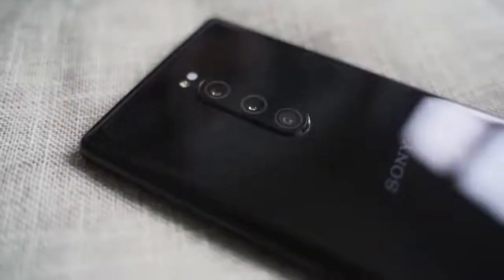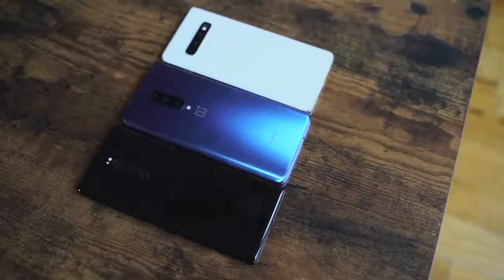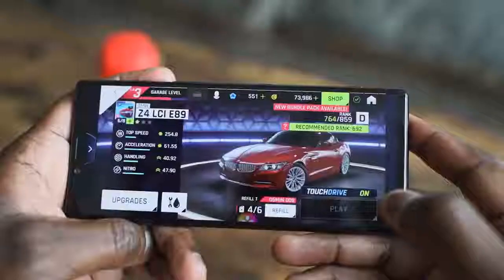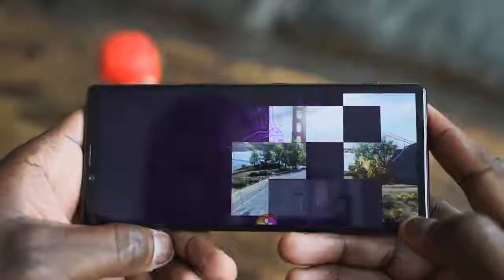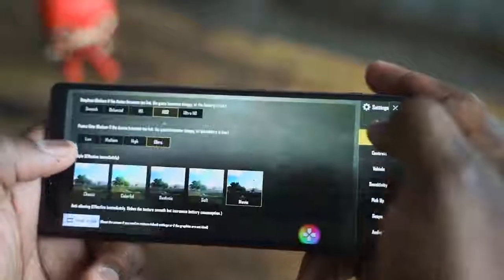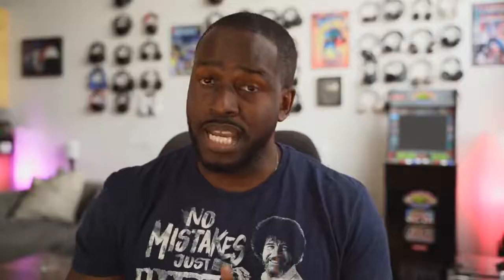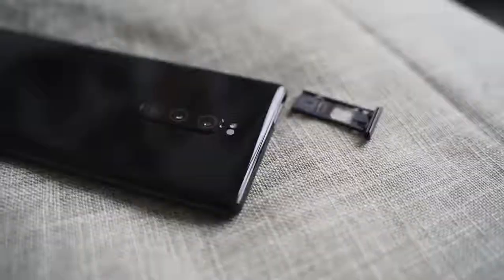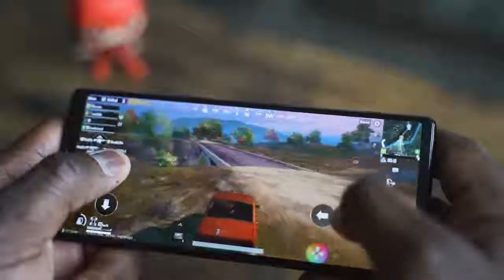Sony Xperia 1 GAMING Review